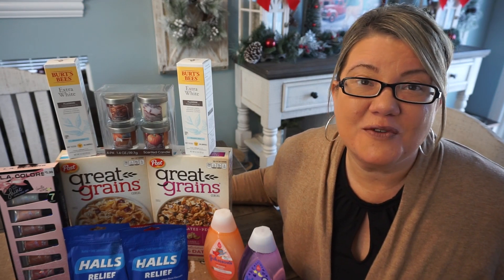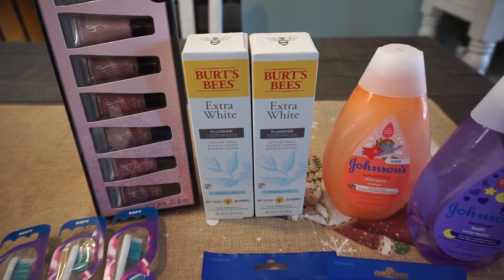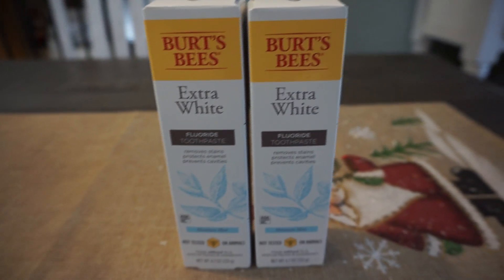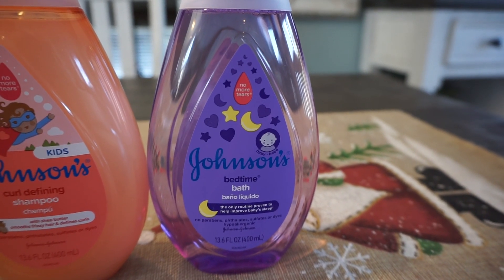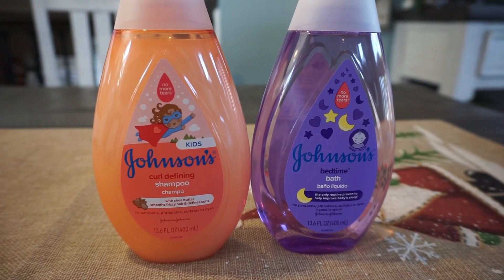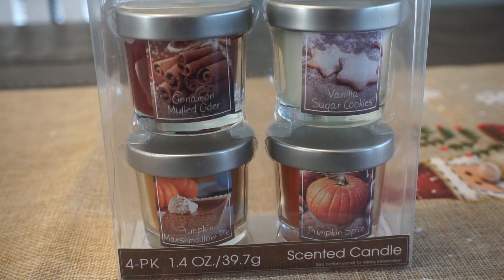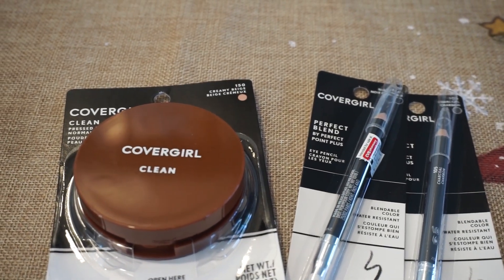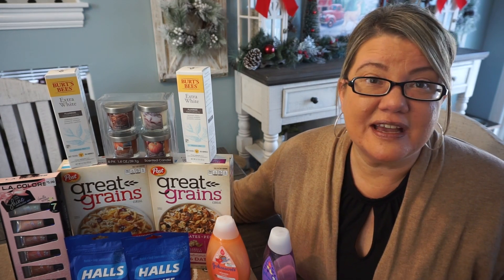CVS HAUL (12/4 - 12/10) | 16 ITEMS FOR FREE & $8 MONEYMAKER!!!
Love & hugs. Luellen ❤️💜💛💚💙

Write to me...I would love to hear from you:

Please write to me at:

1147 Brook Forest Avenue #23